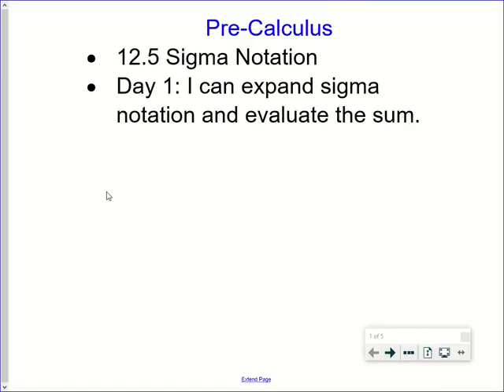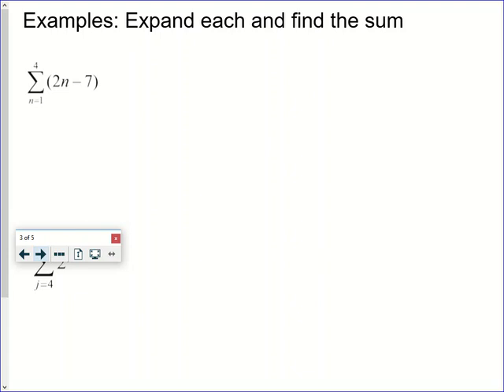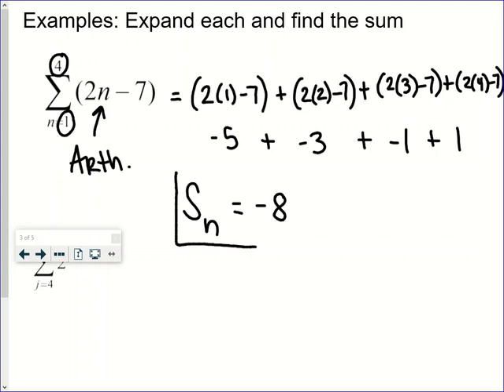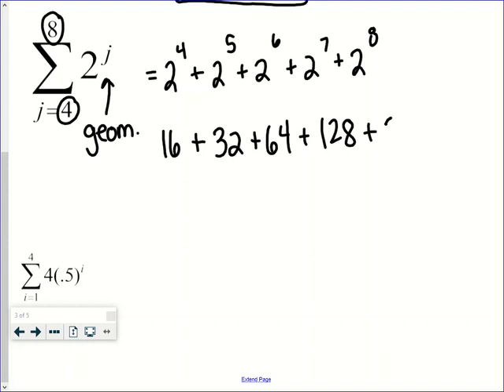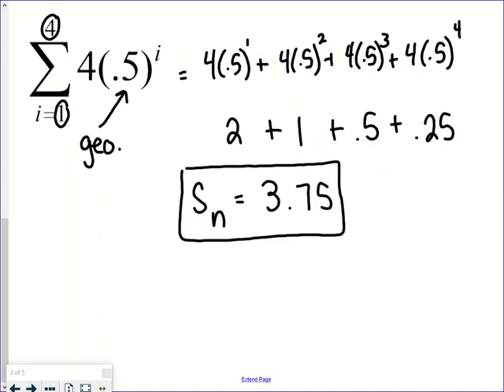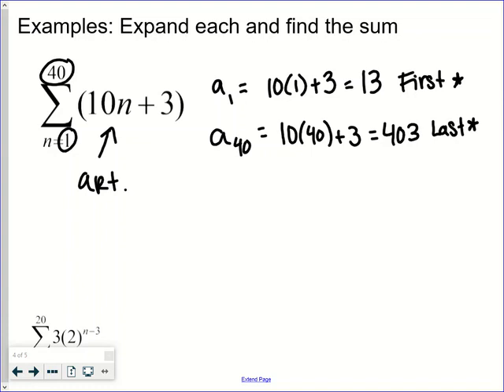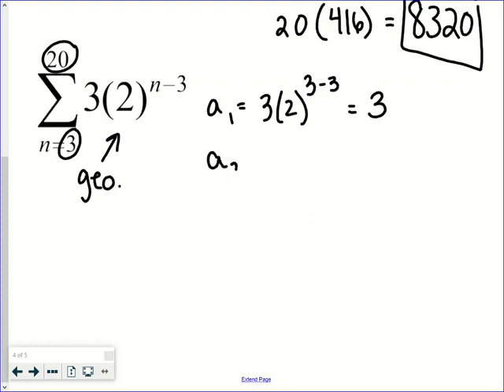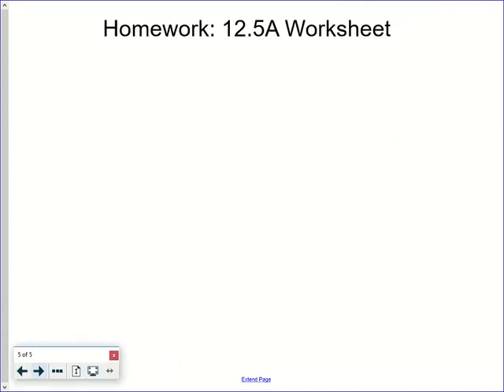Write Finite Sigma Notation Notes